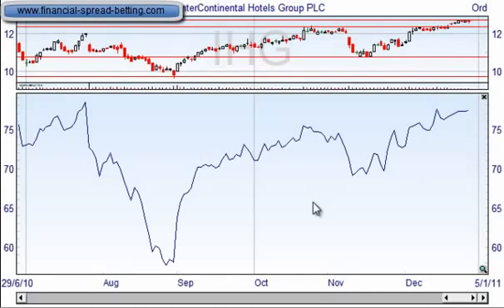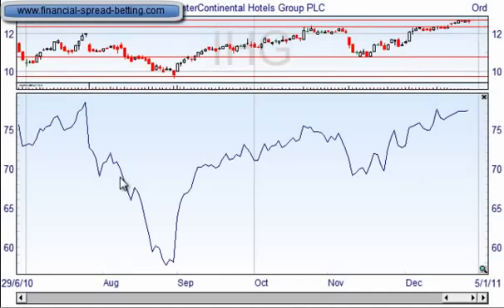كيف تضارب على الشموع اليبانية وتحقق ارباح خيالية